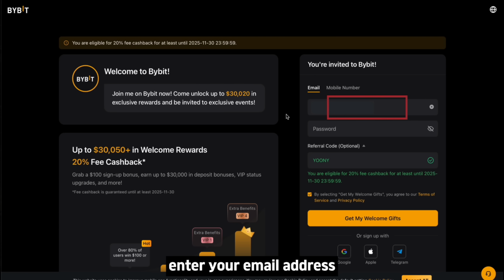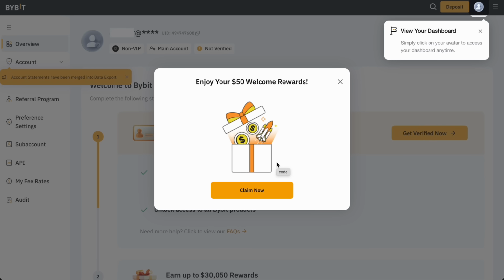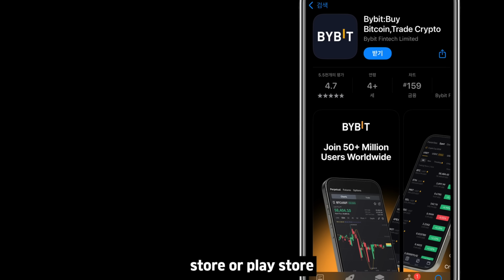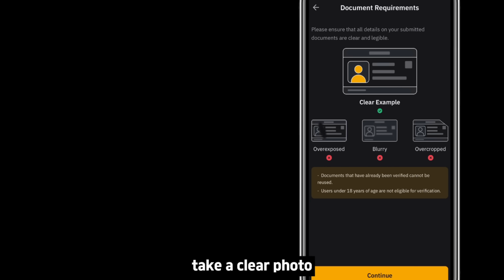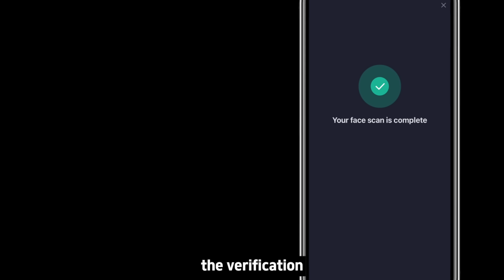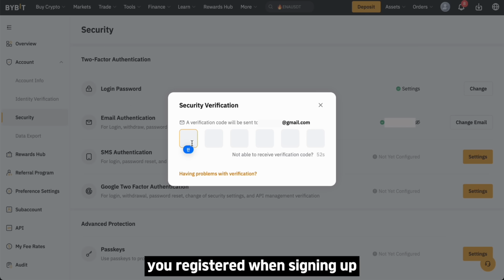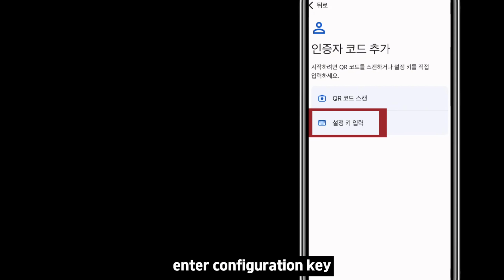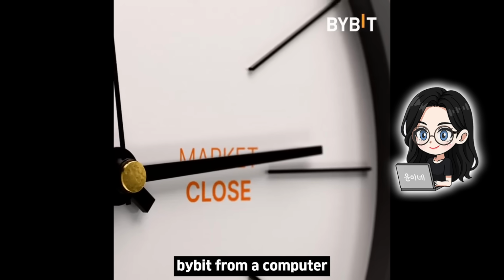Bybit Tutorial : How to Sign Up for a Bybit Account (2026 Step-by-Step Guide)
Bybit Sign-Up Link (Trading Fee Discount & Welcome Rewards)

This video is a 2026 step-by-step Bybit PC guide designed for beginners.
It walks you through creating your Bybit account on desktop and setting up essential security features before you start trading.

• How to create a Bybit account on desktop
• How to complete KYC identity verification
• How to enable OTP / 2FA (Google Authenticator)
• How to properly configure basic account security

🔎 This Guide Helps You:
Set up your Bybit account correctly from the start
Understand current KYC verification requirements
Activate essential security settings (OTP / 2FA)
Avoid common mistakes during account registration

This video focuses strictly on account setup and security preparation on PC.
Trading strategies, futures tutorials, and market analysis are intentionally excluded so you can concentrate on preparing your account properly first.

It does not constitute financial, legal, or investment advice.